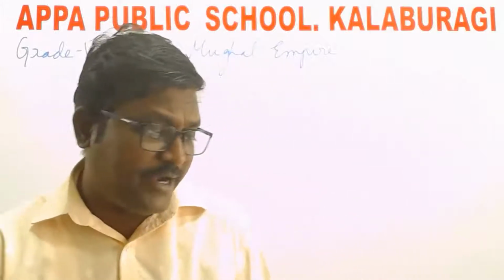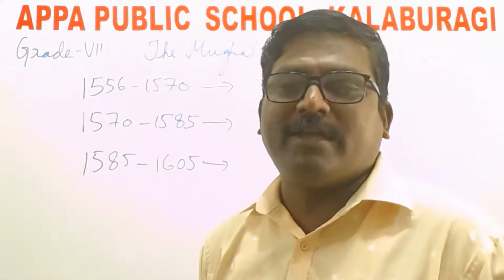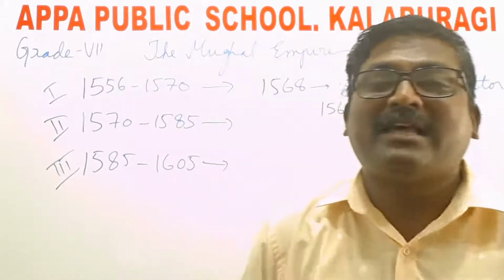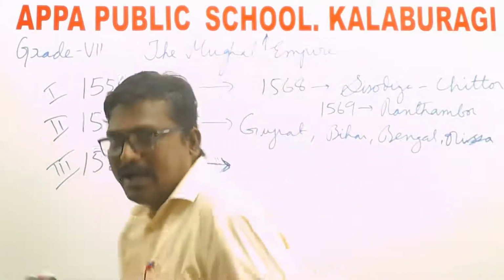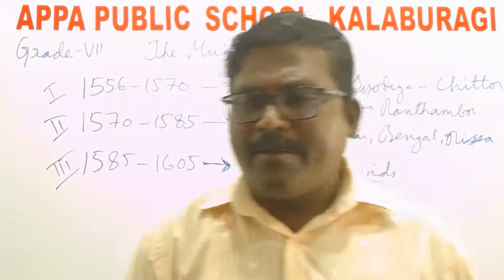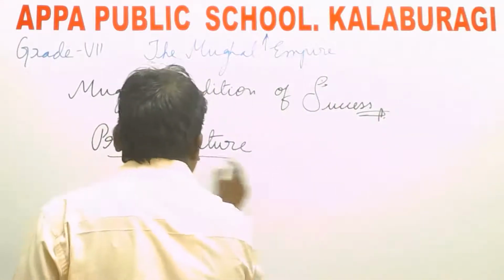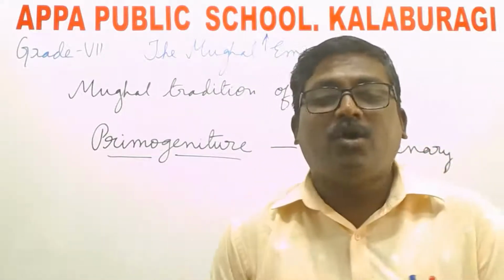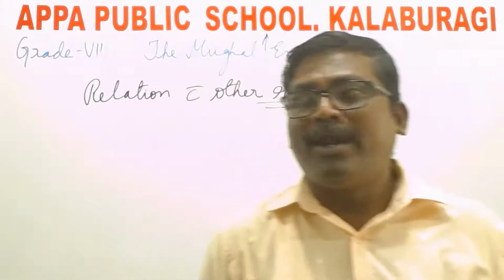APS GRADE VII : SOCIAL SCIENCE(HIS)-CH-4: THE MOGHAL EMPIRE : P-3 : Mr. PAULSON SAMSON